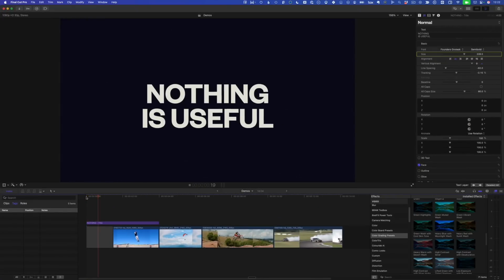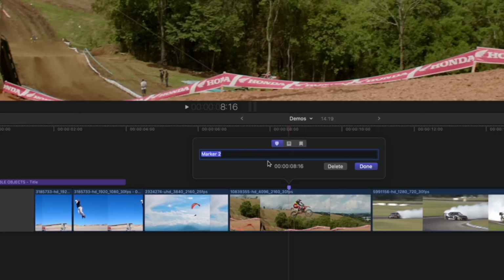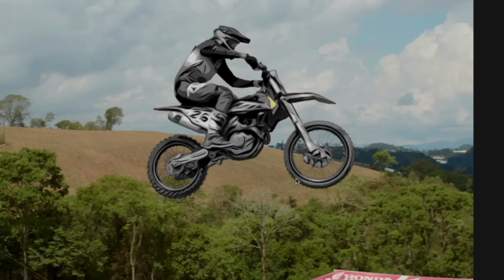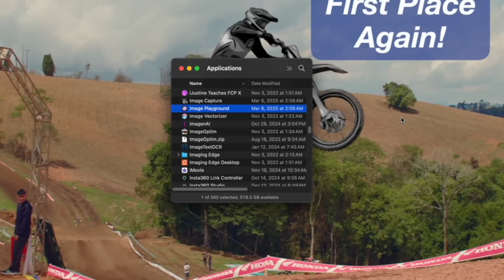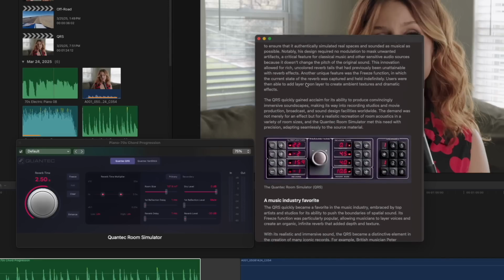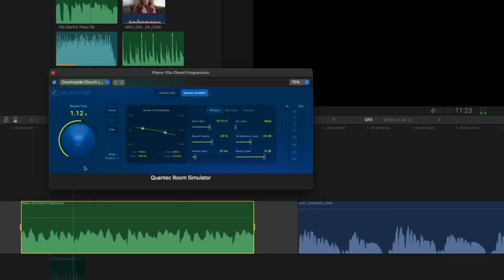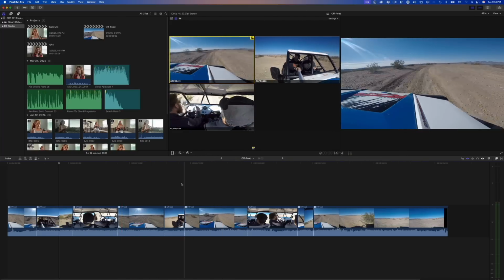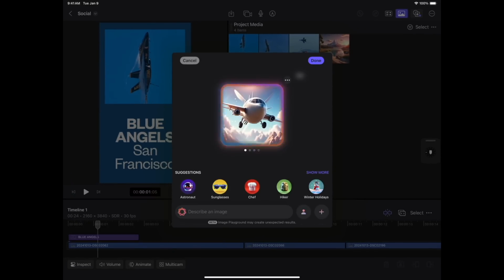Final Cut Pro 11.1 New Features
Final Cut Pro 11.1 is here!  Steve & Mark give you the full breakdown of the new features and how they will enhance your workflow and storytelling. See timestamps below for feature list.

Timestamps:

00:00 - Intro
00:46 - Adjustment Clips
03:56 - Moveable Markers
06:37 - Improved Magnetic Mask
08:05 - New Media Content
10:56 - Image Playground Integration
14:10 - Quantec Room Simulator (QRS)
21:59 - Workflow Enhancements
24:29 - Final Cut Pro for iPad 2.2